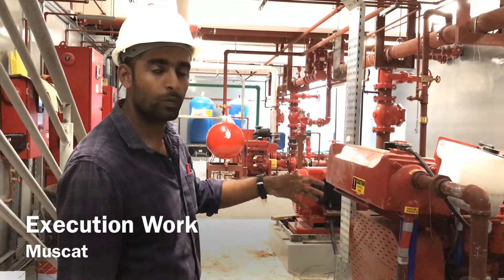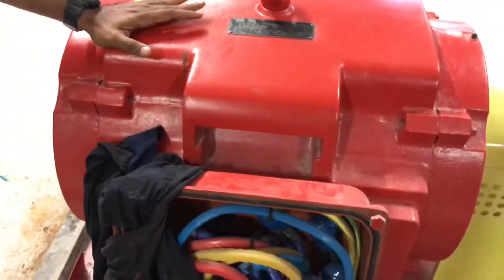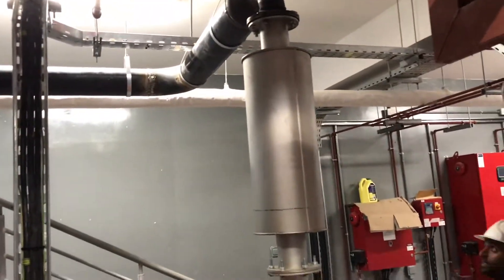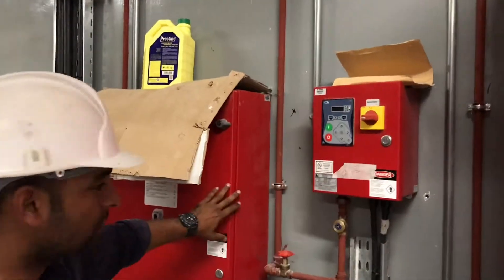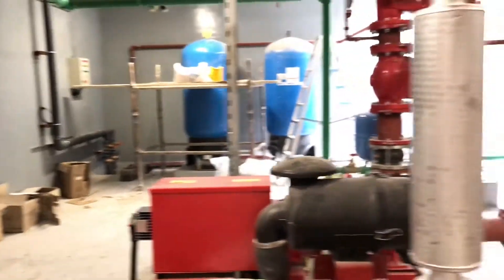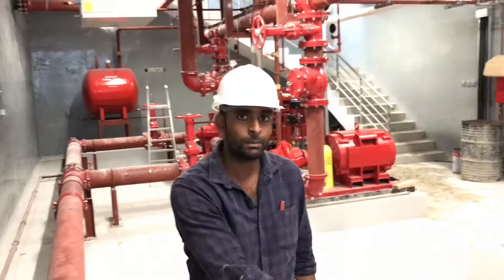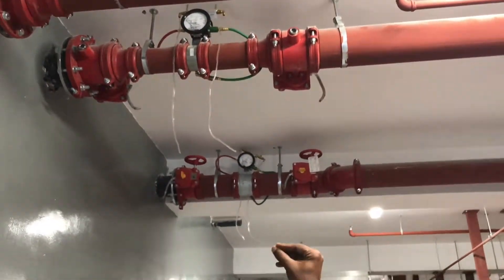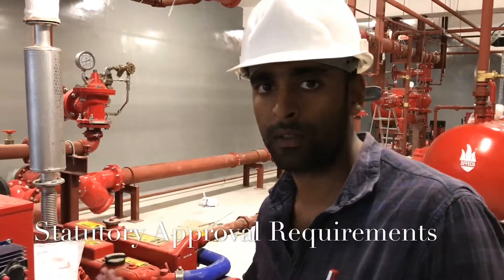🔥🔥 EXECUTION OF MEP MALL FIRE FIGHTING WORKS 🔥🔥 EXPLAINED - PUMP ROOM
In this video we are trying to explain the fire pump room services of a Mall from Execution point of view. We also explained  the commissioning process and statutory approval requirements.

The video is meant for education purposes only.